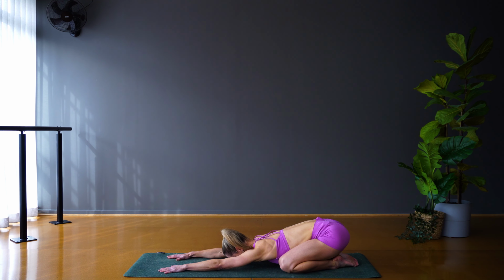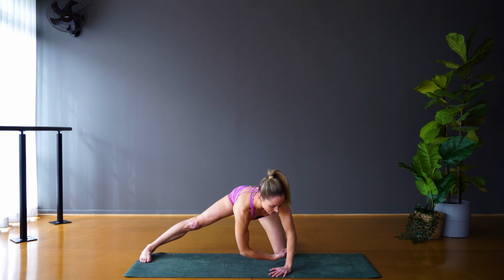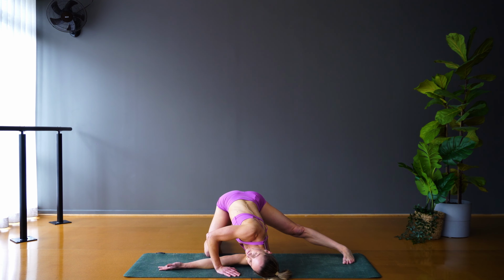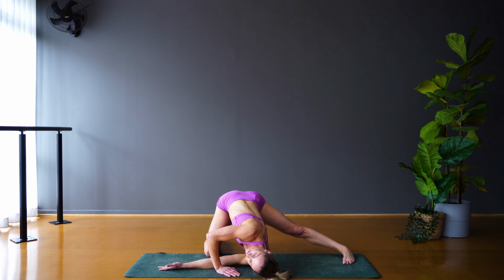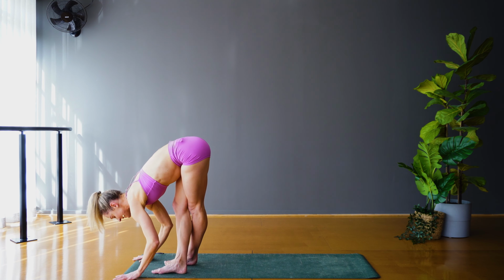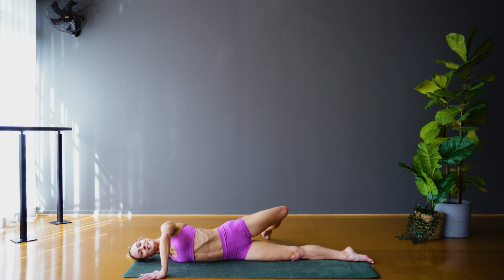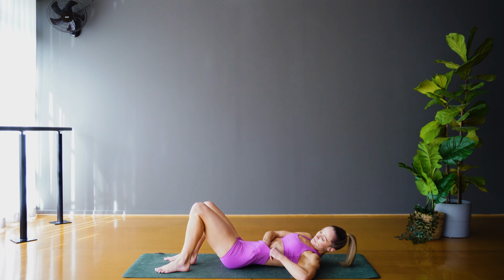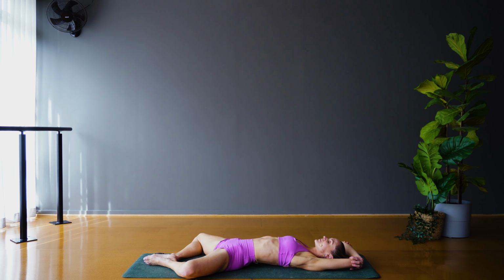40 MIN LYRICAL YOGA FLOW || Full Body Yoga Flow. (Dance Inspired)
Title: 40 Min Lyrical Yoga Flow
Level: 2-3 (Intermediate to Advanced)
Description: Full Body Yoga Flow, Strengthening, Stretching, Flexibility, Dance Inspired

For a little more about me, yoga, and life, I’m on Instagram here: @sophielaversyoga

Sophie Lavers Yoga is a yoga channel. My aim is to share positive energy through the power of yoga with as many people as possible. Sophie Lavers Yoga offers a broad range of yoga practices, all which promote good health and wellbeing, mind-body connection, and using yoga as a practice to support a positive approach to life.